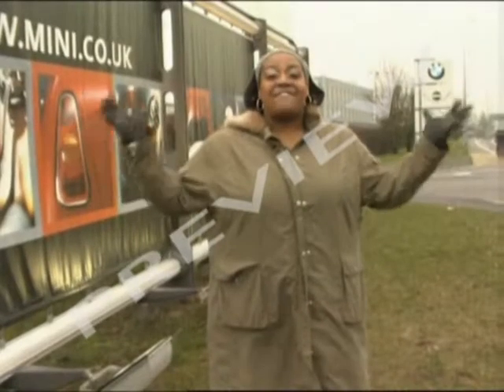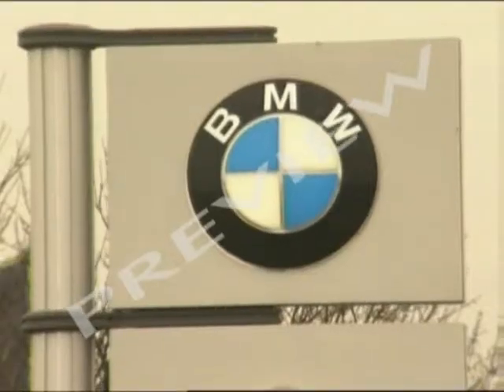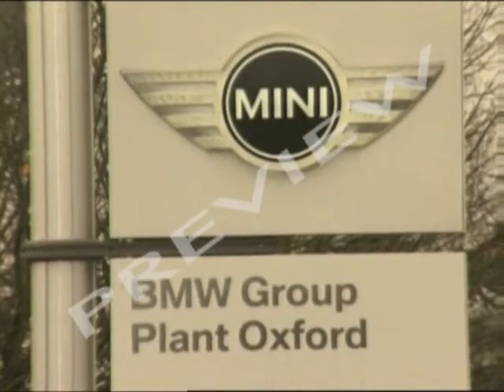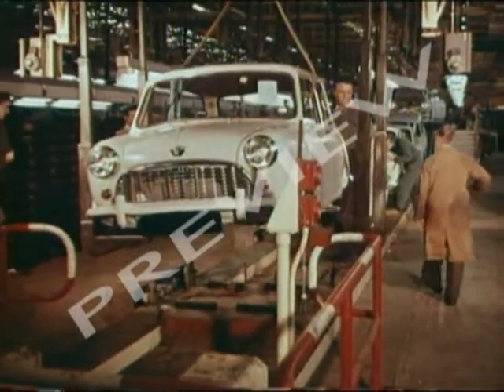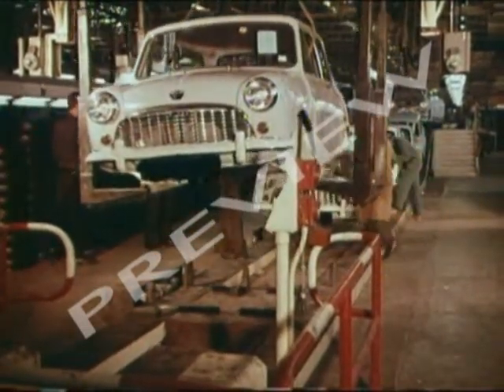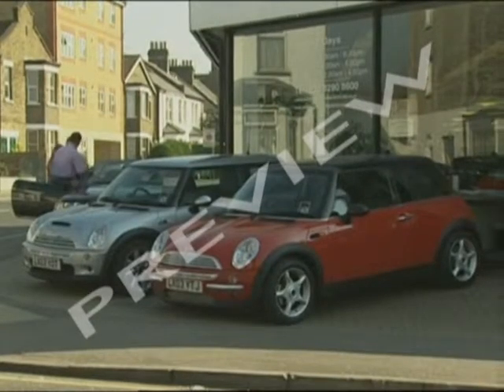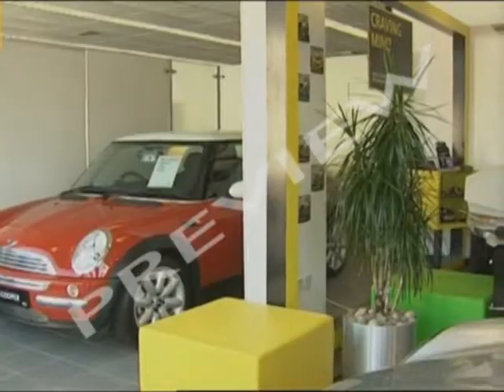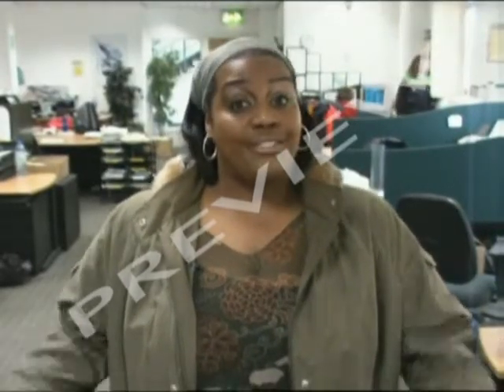Making Cars With ICT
- CLIPS LIBRARY: Making Cars With ICT - 9 mins 46 secs

ICT in the making of the New Mini. Robots weld the car body together and paint it. The KISS production control system handles customised orders.

The TV CHOICE CLIPS LIBRARY is a growing resource of high quality clips for teaching Business Studies, Leisure & Tourism, Geography and other subjects. Clips can be purchased on DVD or streamed from the internet. Visit our website and follow links to "Clips Library" TV CHOICE also has a range of over 200 educational films for Business Studies, Geography, History, Leisure and Tourism and many other subjects. USA FORMATS AVAILABLE.